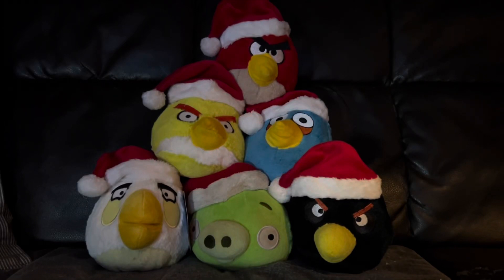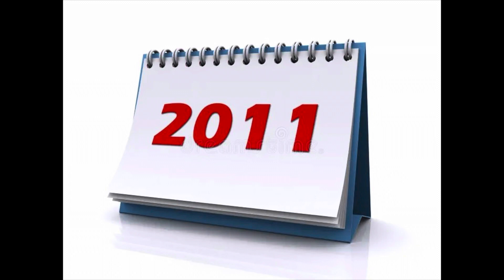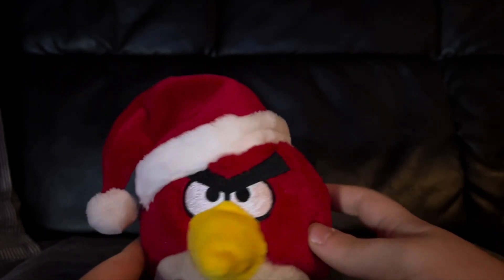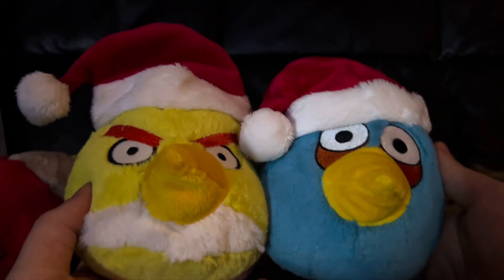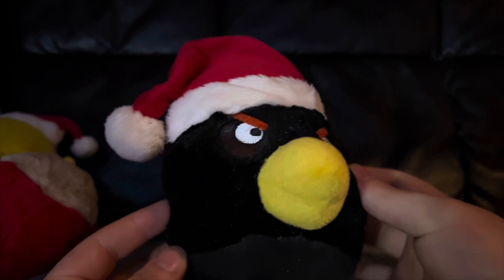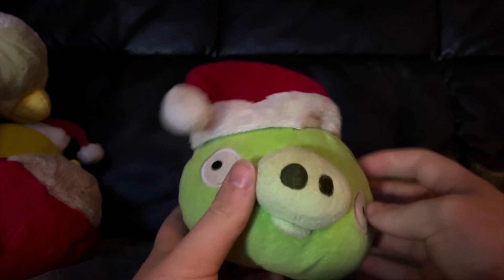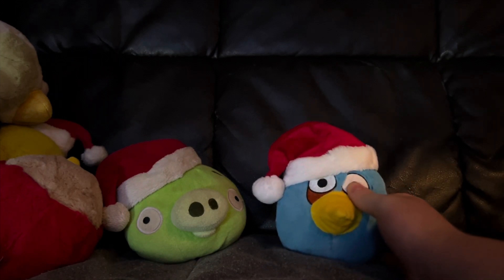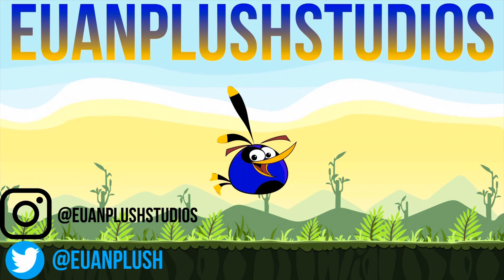Angry birds Seasons Christmas plush review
A review of the angry birds Christmas plush

COMMENT RULES
No “first” “second” “third” etc comments as they add nothing to the video and nobody cares

Don’t post movie/game/tv show spoilers until a month after the media’s release

No “comment until Euan notices, day 1” comments or anything like that, doing that will make me less likely to acknowledge your existence

Be nice to each other and don’t bully or harass people in the comments